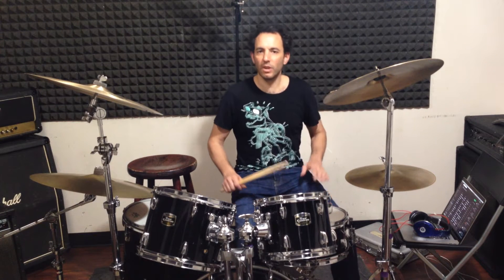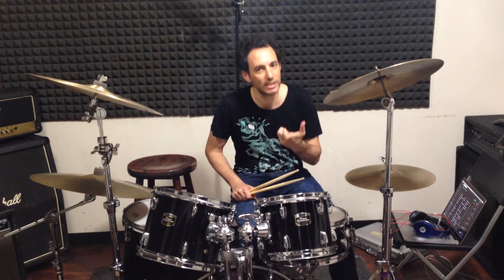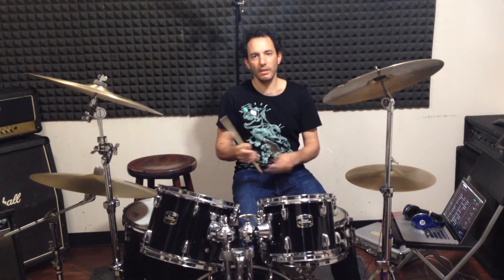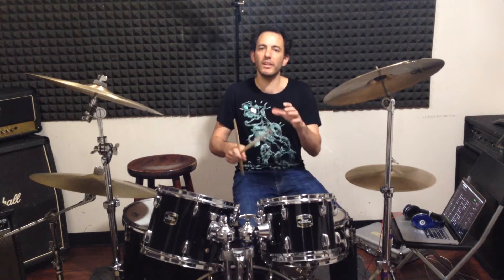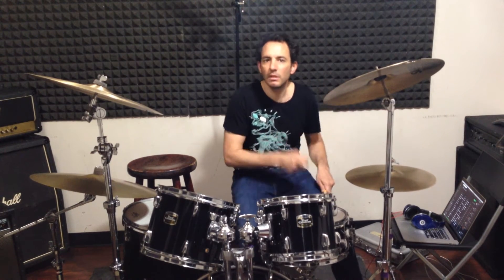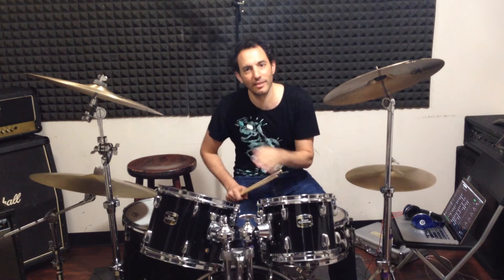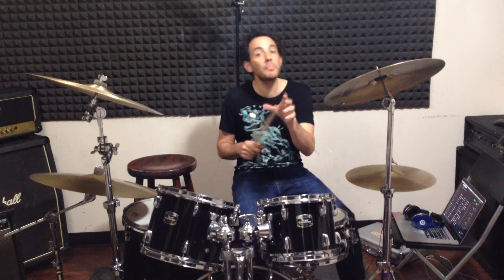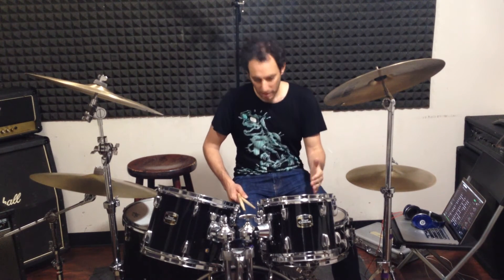James Drum School - How to Play Stressed Out (Chorus) (DRUM LESSON #14)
Scroll below for PDF and specific details for this lesson.

Stressed Out by Twenty One Pilots is a great example of how a drummer can learn to play from a drum track. The chorus features a sample for the snare drum. If you try to mimic it live, it gets interesting!